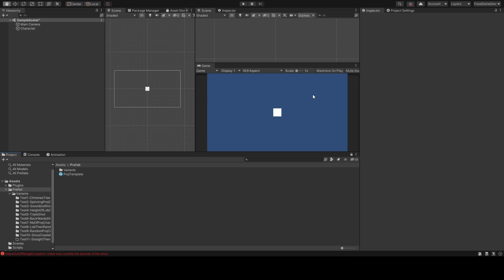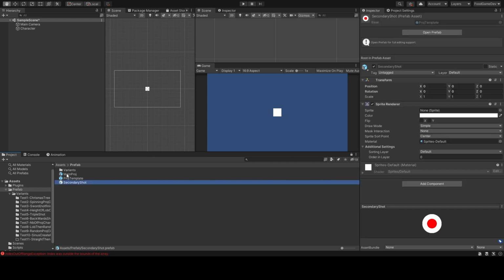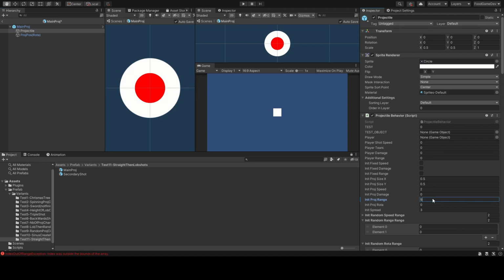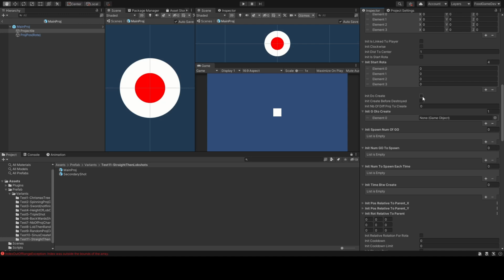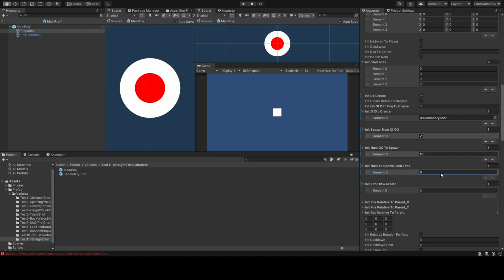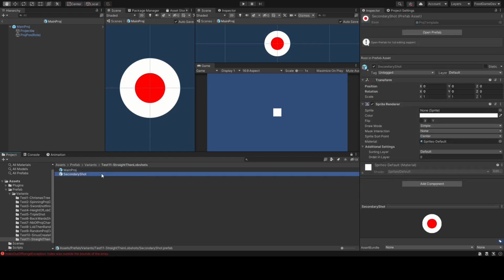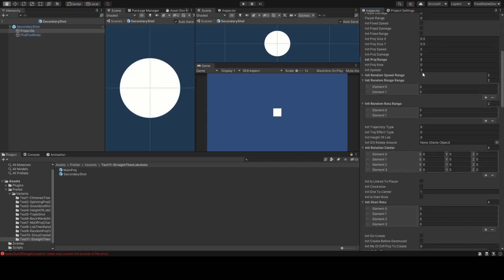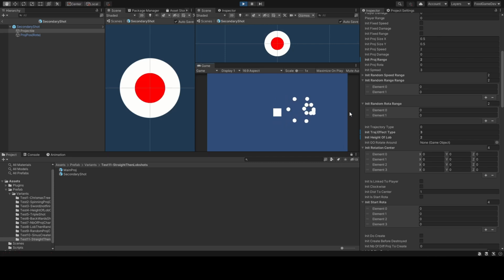Making a Custom Weapon System for my RogueLike - Devlog 1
Hello everyone ! Today we'll be making a Custom Weapon System for my upcoming Rogue-Like ! We'll be able to make hundreds of weapons with it, though for now, I'm simply gonna show you 10 good one :)

If you've got any suggestions for cool new weapons, post them in the comments ! I'll be making a number of them for the following episodes